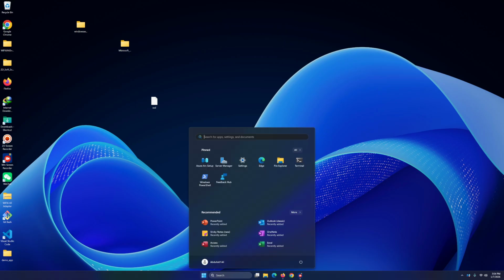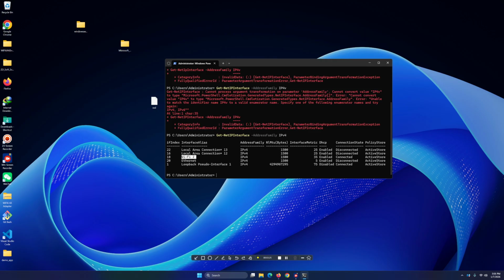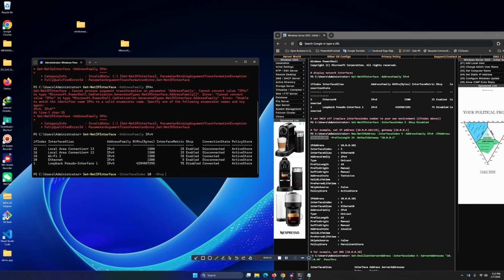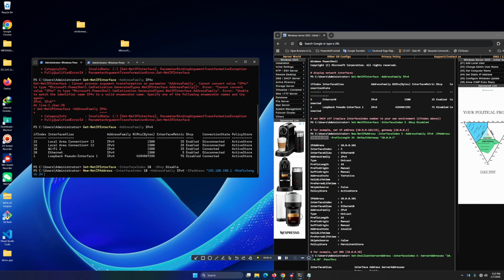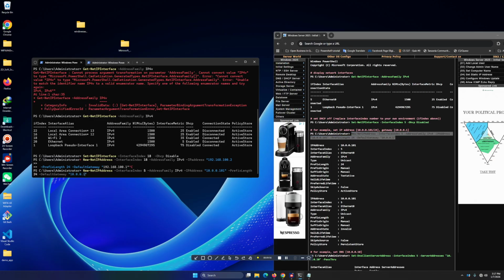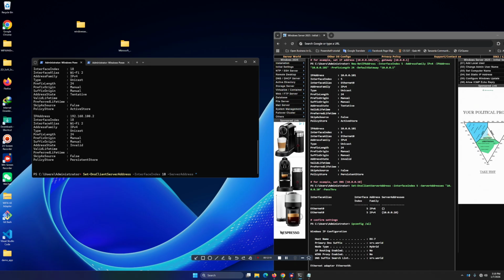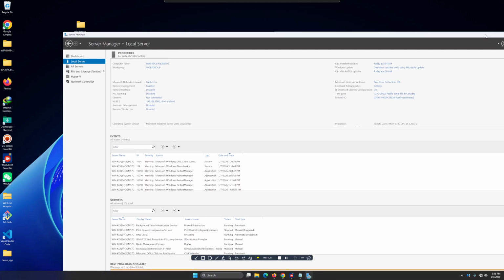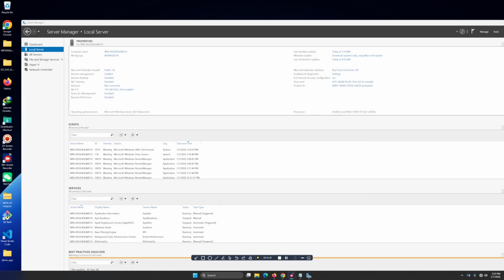How to Change IP address to Static on Windows Server 2025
Hi everyone in this video you will see how to change your server ip to Static ip

because

IP address is assigned by DHCP by default, so set Static IP address for Server usage. So in This example i will show how to set only IPv4 address.

# display network interfaces:
   Code : Get-NetIPInterface -AddressFamily IPv4

set DHCP off (replace InterfaceIndex number to your own environment (ifIndex above))
   Code : Set-NetIPInterface -InterfaceIndex 5 -Dhcp Disabled

# for example, set IP address [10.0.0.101/24], gateway [10.0.0.1]

Code : New-NetIPAddress -InterfaceIndex 5 -AddressFamily IPv4 -IPAddress "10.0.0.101" -PrefixLength 24 -DefaultGateway "10.0.0.1"

# for example, set DNS [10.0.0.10]

Code: Set-DnsClientServerAddress -InterfaceIndex 5 -ServerAddresses "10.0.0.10" -PassThru

# confirm settings
Code: ipconfig /all

FOR GUI STEP AS FOLLOW

1.   Run [Server Manager] and select [Local Server] on the left pane and click [Ethernet] section on the right pane.

2.   Double-Click an [Ethernet] icon.

3.   Click [Properties] button.

4.   Select [Internet Protocol Version 4] and click [Properties] button.

5. Set Static IP address and Gateway and others for your local network.

6. After setting static IP address, changes are enabled on Server Manager.

Thank Your for Watching my Videos